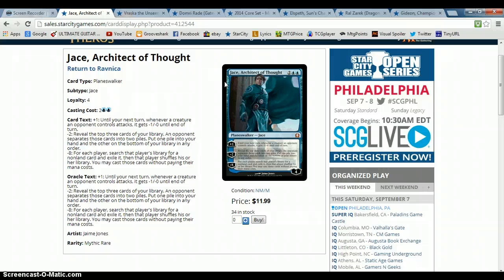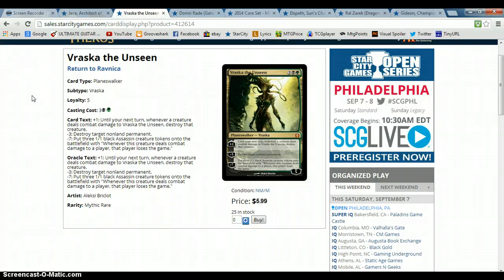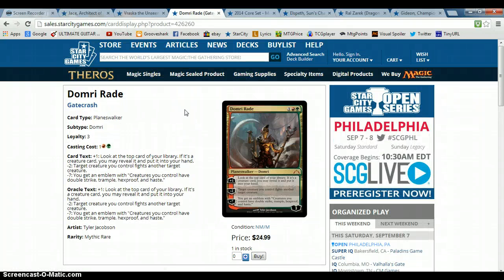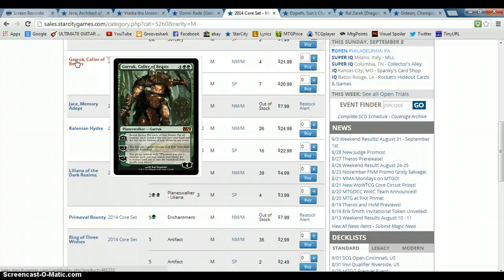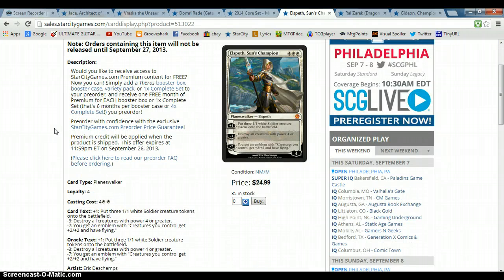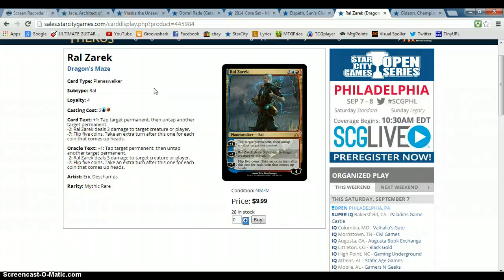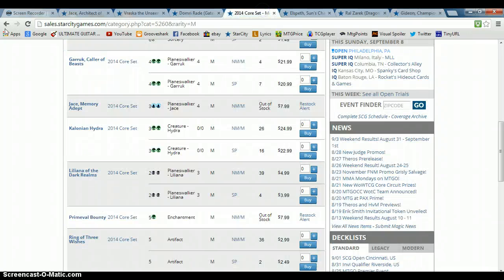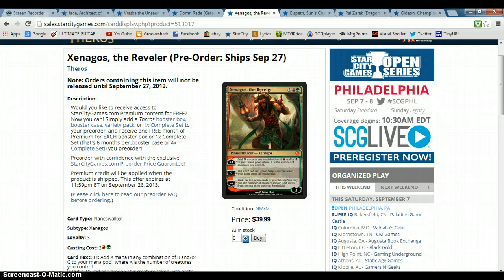WalkerWednesday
Hey Guys! Its walkerwednesday! hope you enjoy!! have an aweseome day!. I forgot to talk about chandra, so here I go- She's not bad at all! definitely some potential there, she's already seen play in mono red decks on SCG! decent overall